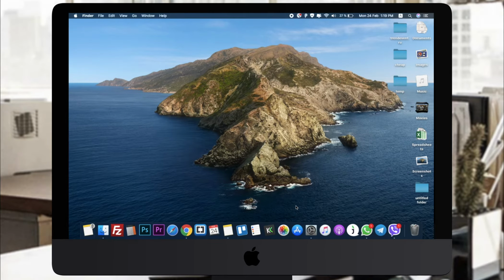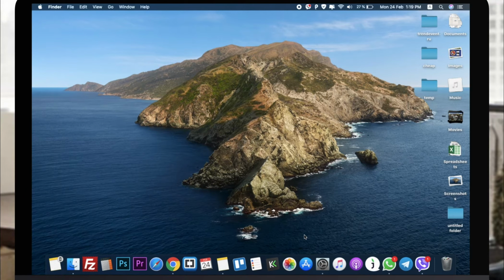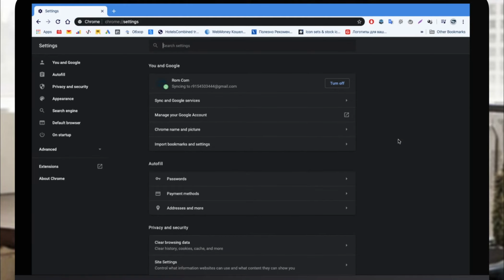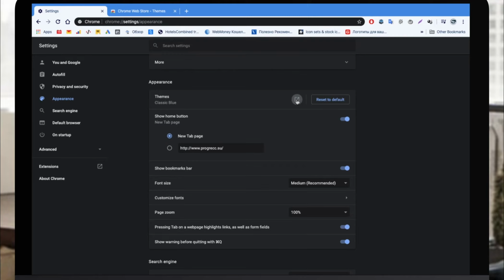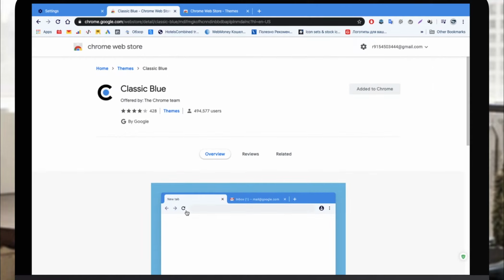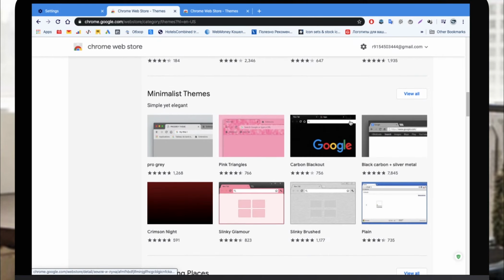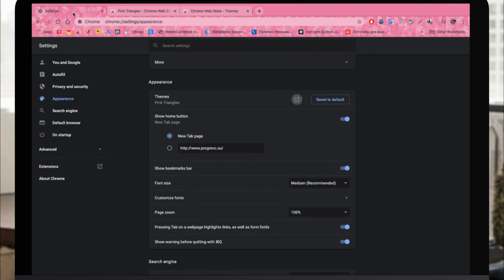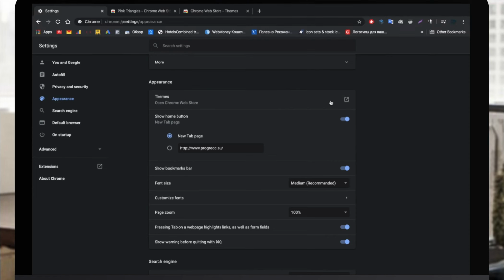How to remove or change Google Chrome design theme and how to return the original theme?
Hello friends!
Today I will show you how to remove the theme from Google Chrome and return the original theme.

If you want to remove the theme from Google Chrome on your device with MacOS or Windows, open Google Chrome, go to settings
And here you can delete the current theme and restore the factory settings and carefully follow my actions.